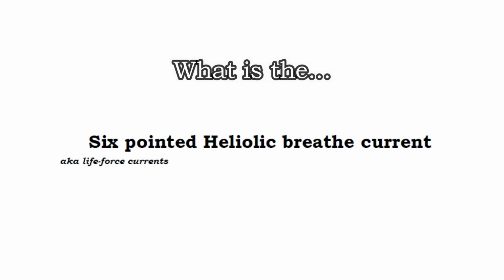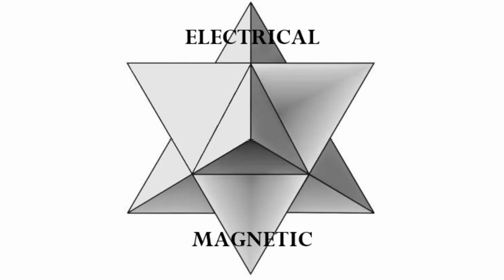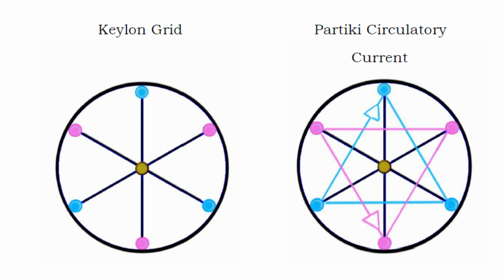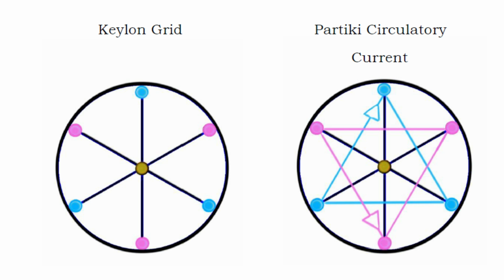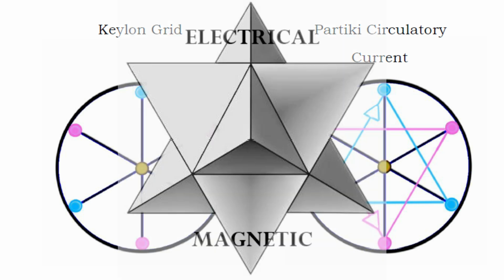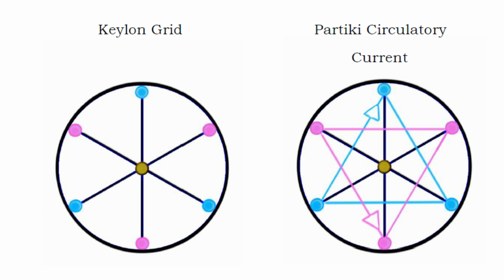What is Heliolic Breath Current? | Vid1